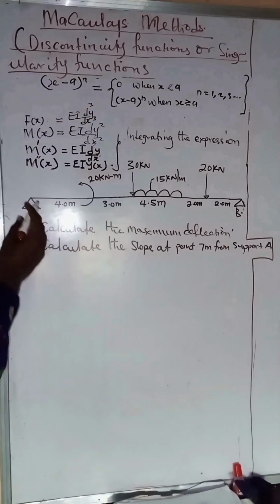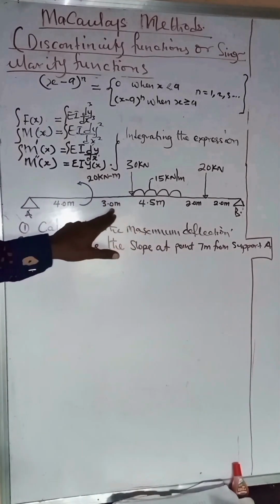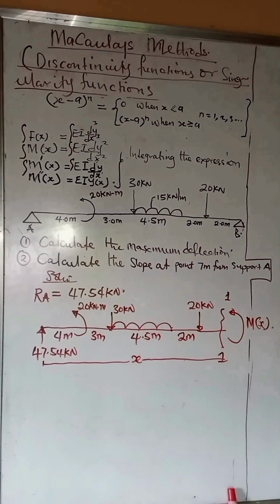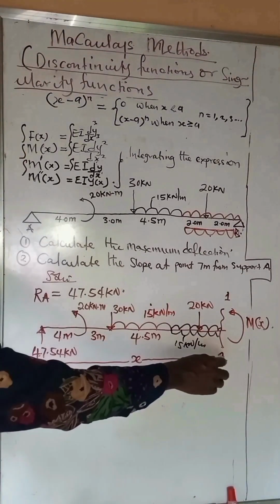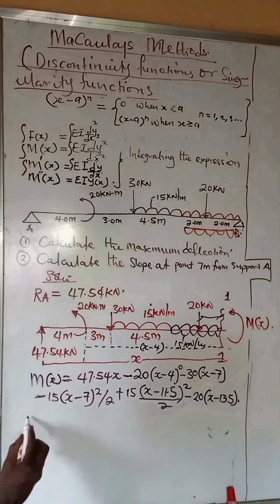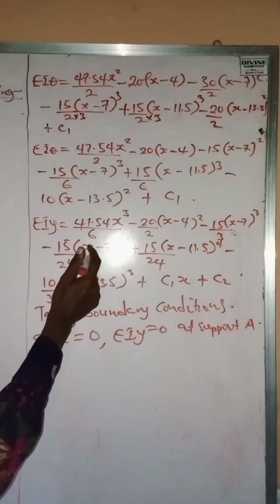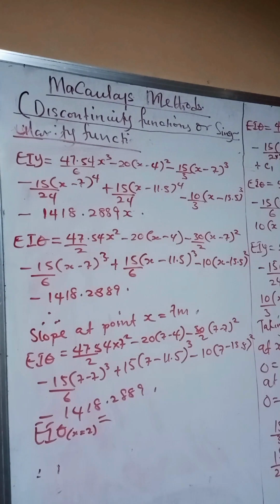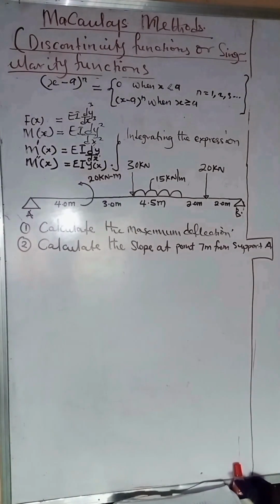slope and deflection in beams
The Macaulay's method of slope and deflection has wide range of application in both statically  determinate and indeterminate beams.